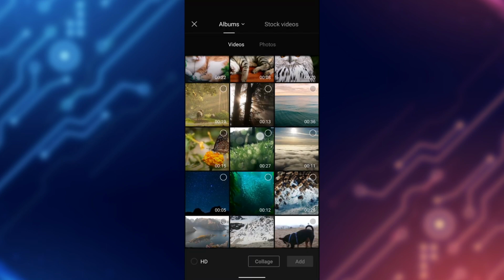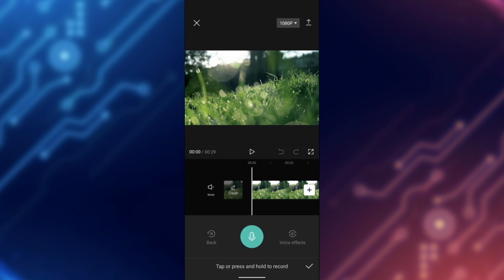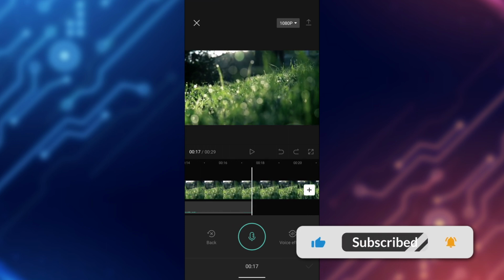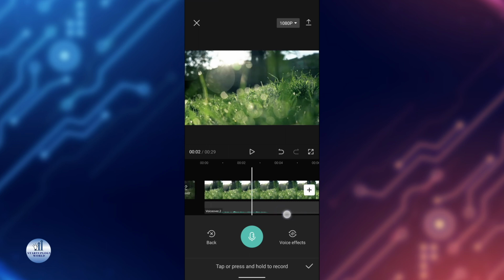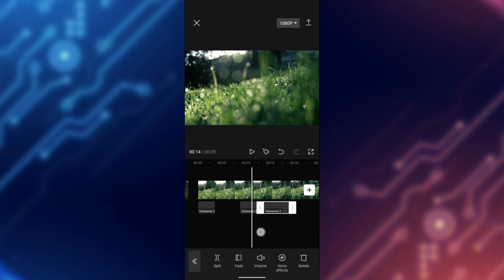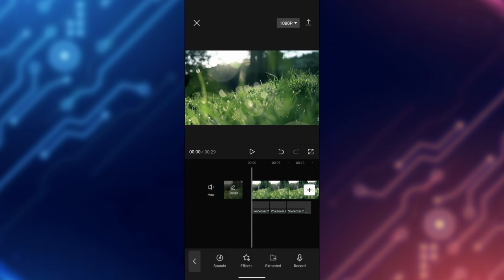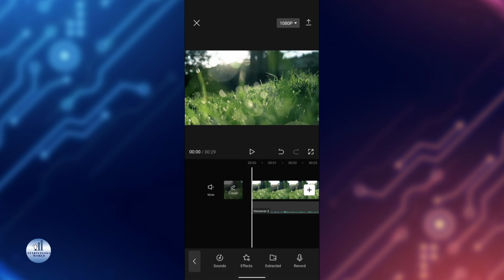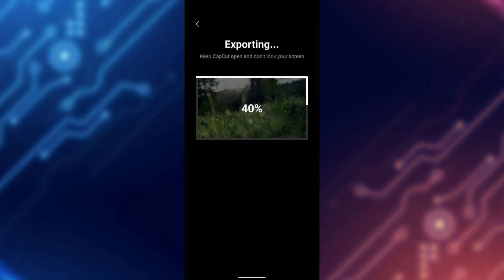How to Use the Voiceover Feature On CapCut ? CapCut Tips & Tricks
In this video I'll show you  How to Use the Voiceover Feature On CapCut. The method is very simple and clearly described in the video. Follow all of the steps & How to Use the Voiceover Feature On CapCut